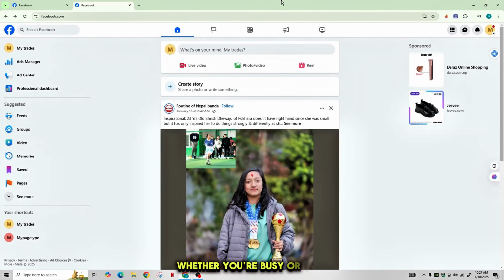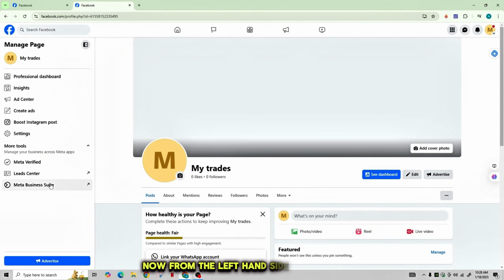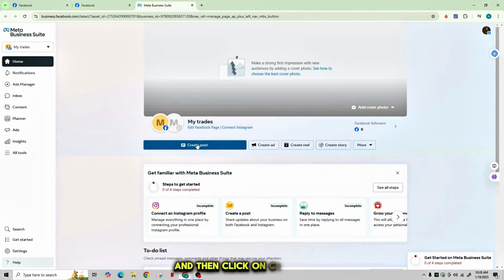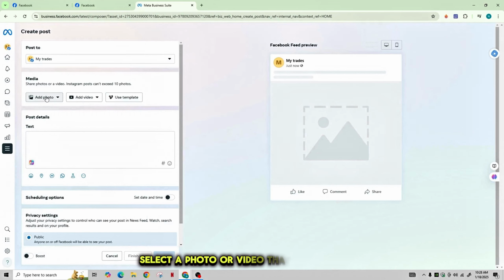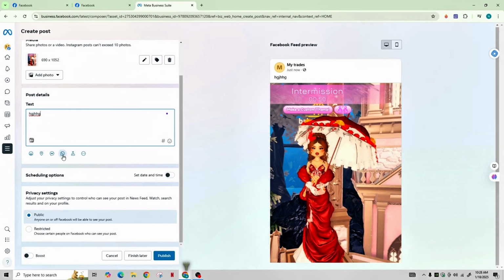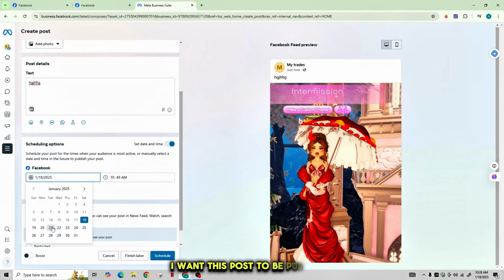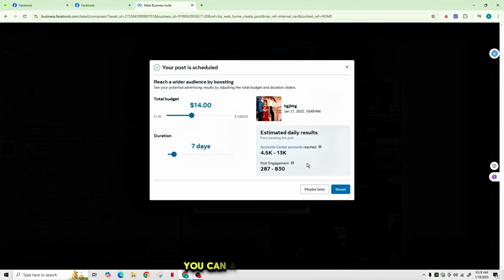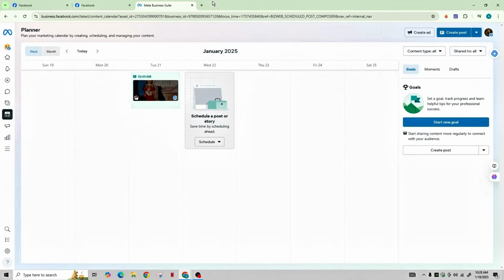How To Schedule Posts On Facebook Page (Updated)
Want to streamline your Facebook Page management? This updated tutorial will show you how to schedule posts on your Facebook Page, helping you maintain consistent engagement and save time. In this video, you'll learn the latest methods for scheduling posts, utilizing new features introduced in 2025, and best practices to optimize your content strategy.